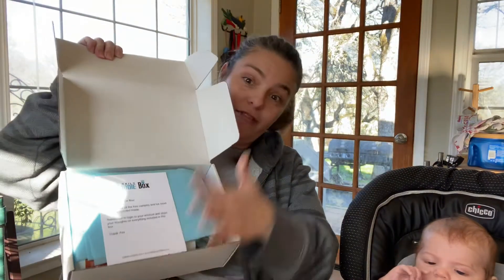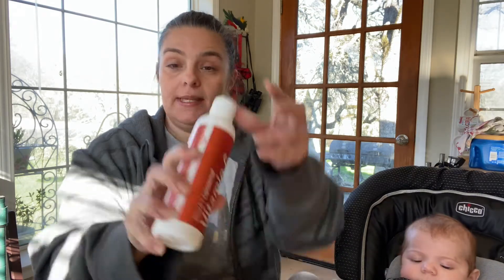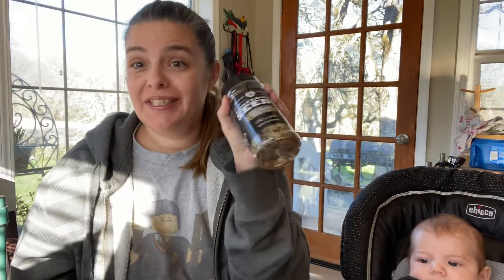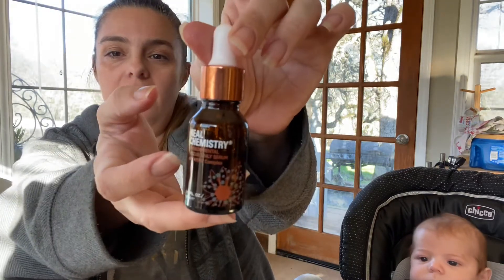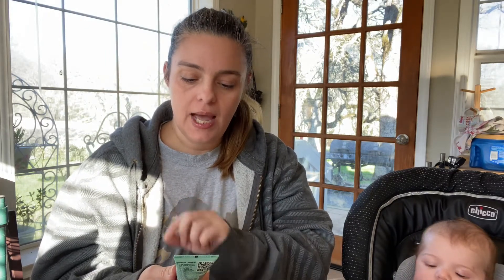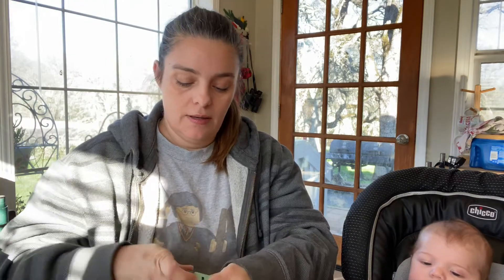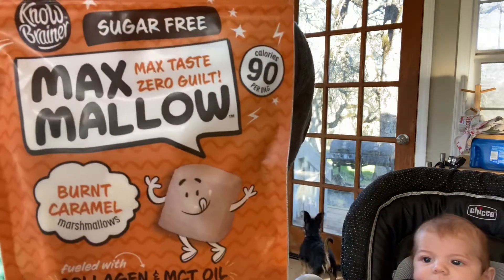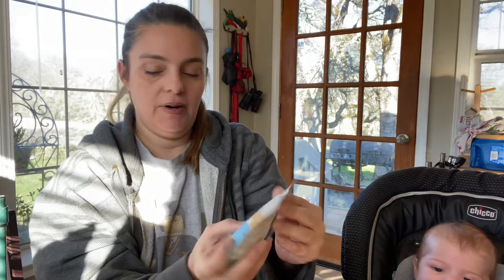Free Samples/ Unboxing The February 2021 DailyGoodie Box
Hope you enjoy the unboxing of the DailyGoodie Box. Use the links below for more information about the products I received.